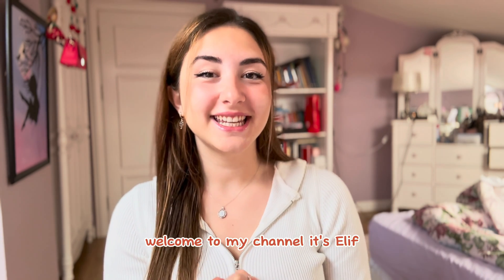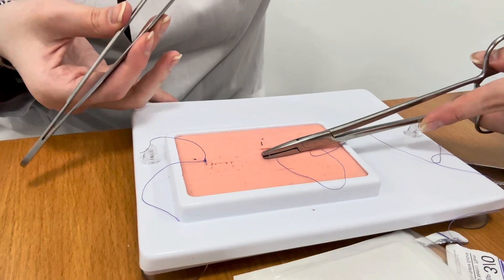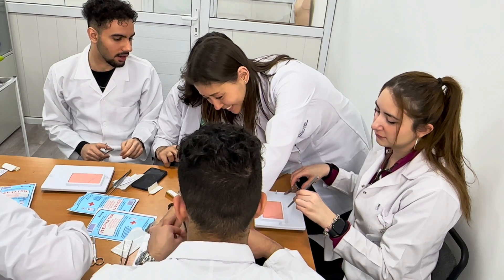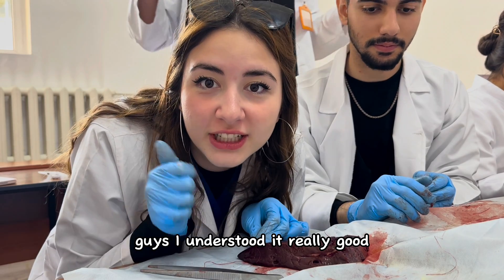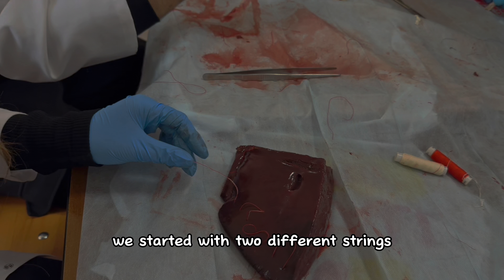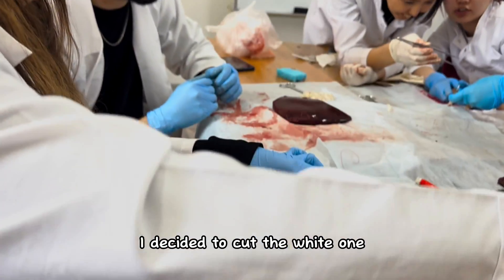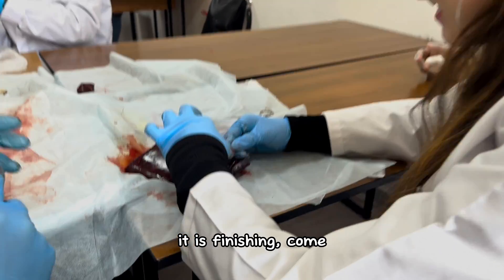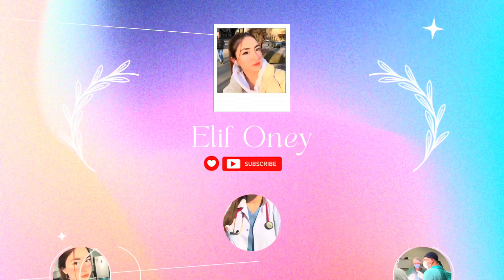3-Day Journey of Mastering Suturing Skills | Medical Diaries (KazNU)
"From Pads to Organs: My 3-Day Journey of Mastering Suturing Skills!"

✧ Hey everyone! My name is Elif. I'm a Turkish 3rd-year medical student in Almaty, studying at Al-Farabi Kazakh National University 🇹🇷🇰🇿🩺👩🏼‍⚕️

✧ In this channel, I share the journey of studying medicine as an international student with you guys. Additionally, I am sharing vlogs from Almaty for those interested in Almaty. ✨

✧ In this video, I put 3 days of me learning how to suture. Time by time I explained the techniques we were doing, so hopefully it can be helpful to you guys. Enjoy the video!

❀1st Day: Suturing on a suture pad
❀2nd Day: Suturing a vessel (representative)
❀3rd Day: Suturing a liver

Soundtracks that I used in the video:
❀"Sexy": Funky sensual music track.